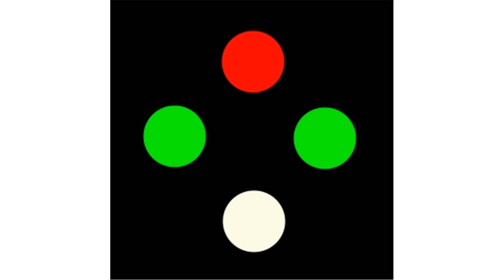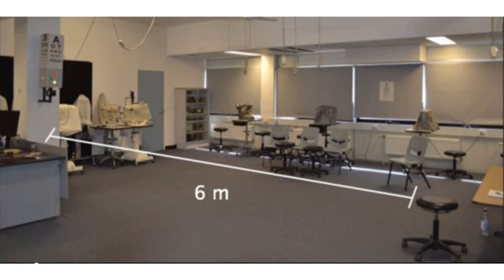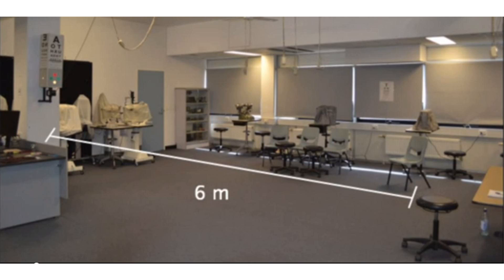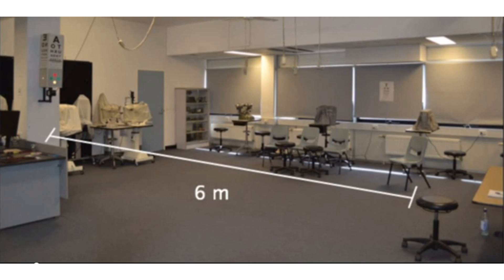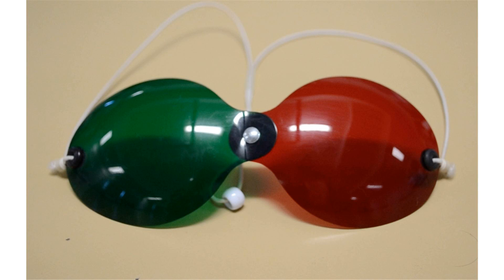Worth 4 dot test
The Worth Four Light Test, also known as the Worth's Four Dot test or W4LT, is a clinical test mainly used for assessing a patient's degree of 'binocular vision' and 'binocular single vision'. Binocular vision, involves an image being projected by each eye into an area in space and being fused into a single image.The Worth’s Four Light Test is also used in detection of suppression of either the right or left eye. Suppression occurs during binocular vision when the brain does not process the information received from either of the eyes. This is a common adaptation to strabismus, amblyopia and aniseikonia.

The W4LT can be performed by the examiner at two distances, at near and at far. At both testing distances the patient is required to wear red-green goggles When performing the test at far the W4LT instrument is composed of a silver box, which has 4 lights inside it. The 4 lights are arranged in a diamond formation, with a red light at the top, two green lights at either side and a white light at the bottom. When performing the test at near the 4 lights are arranged in exactly the same manner, with the difference being that at near, the 4 lights are located in a hand held instrument which is similar to a light torch.

Because the red filter blocks the green light and the green filter blocks the red light, it is possible to determine if the patient is using both eyes simultaneously and in a coordinated manner. With both eyes open, a patient with normal binocular vision will appreciate four lights. If the patient either closes or suppresses an eye they will see either two or three lights. If the patient does not fuse the images of the two eyes, they will see five lights.

The Worth Four Light Test is indicated for use when assessing the binocular functions, the ability of eyes to work in coordination, of an individual. It can be used to develop a diagnosis or to support or confirm an initial diagnosis. It can be used when wanting to assess whether the individual has a normal or abnormal binocular single vision response. It can be used to establish whether a patient has the ability for the eyes to fuse the light that is received from each eye into 4 lights. The test is indicated with the use of a presence of a prism in individuals with a strabismus and fusion is considered present if 4 lights are maintained, with or without the use of a prism. The W4LT can also be indicated when aiding a person to develop and strengthen their fusional capacities.

If the images are unable to be fused the W4LT is still indicated to help to determine if an individual appreciates diplopia or are suppressing an image from one eye. In cases of manifest strabismus the test can help in determining the nature and type of the diplopia or which eye is suppressing. Therefore, is indicated in cases of a suspected central suppression scotoma as it can be used to detect where the lights may not be appreciated from the eye with the scotoma though in some cases of minimal deviation in the eye as demonstrated in a microtropic deviation a normal response of 4 lights may be reported. Though it can be used in these patients to prove the presence of peripheral fusion and that they have bi-foveal fixation.

Other indications for the test include establishing an individual's dominant eye dominant eye compared to the other and when evaluating reduced monocular visual acuity which shows no improve on pinhole testing.

The Worth Four Light Test is relatively simple to undertake. First you must place the red/green goggles over the patients eyes, with the red goggle traditionally placed over the right eye.

licensed with CC Attribution-ShareAlike 3.0. This video is licensed with CC Attribution-Share-Alike 3.0 In order to adapt this content it is required to comply with the license terms.